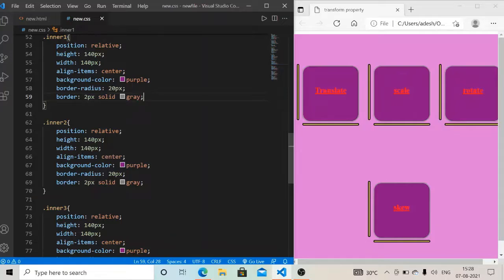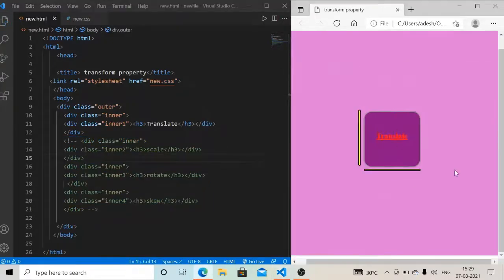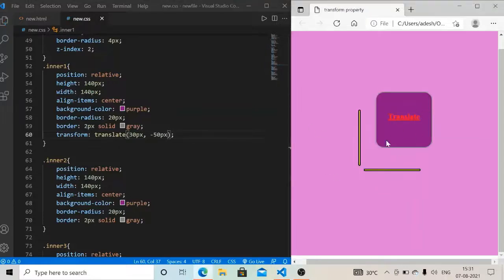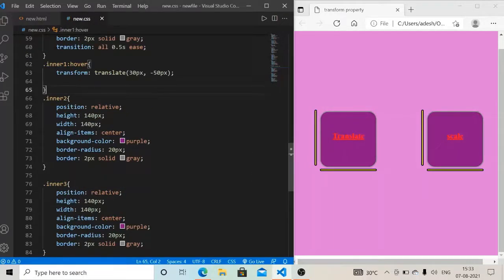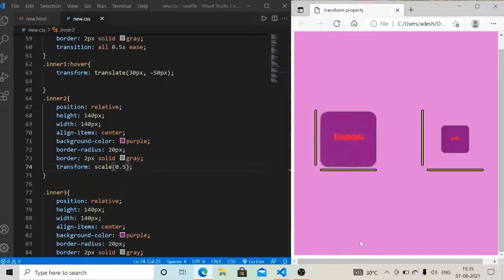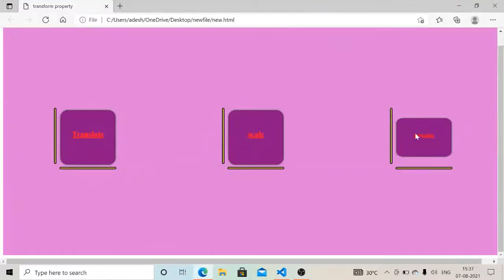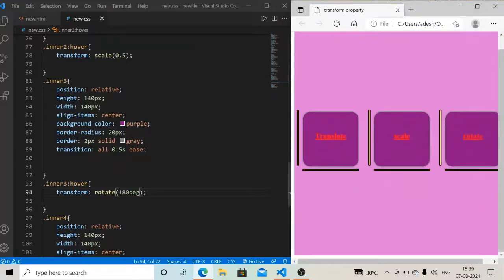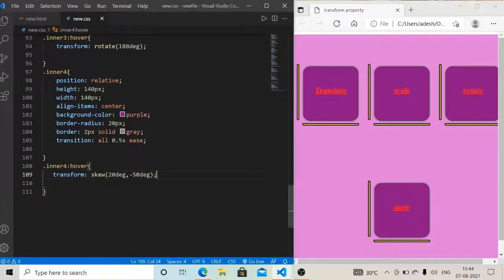transform property in css | transform translate property in css | css tutorial #21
transform property in css description || You Tube video description

cover topics : -
1.  Transform : translate property
2.  Transform : scale property
3.  Transform : rotate property
4.  Transform : skew property